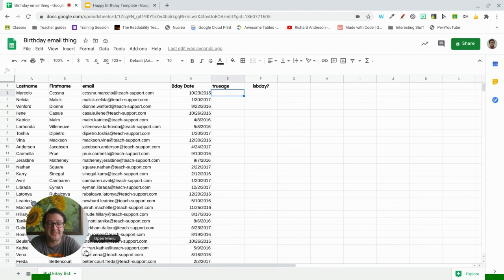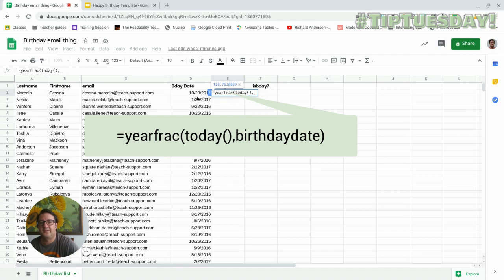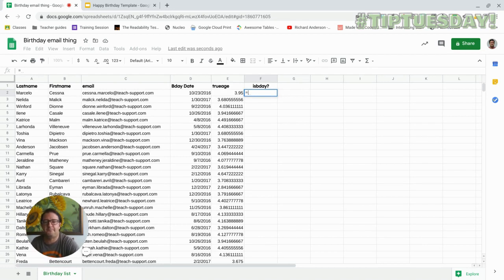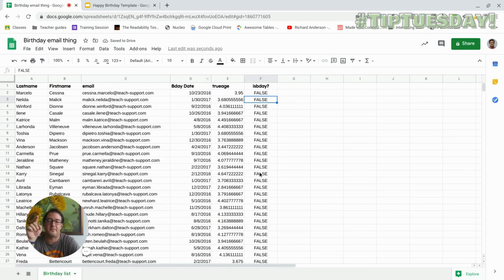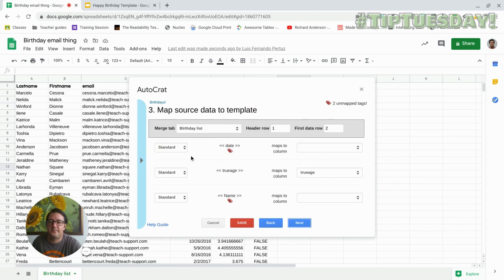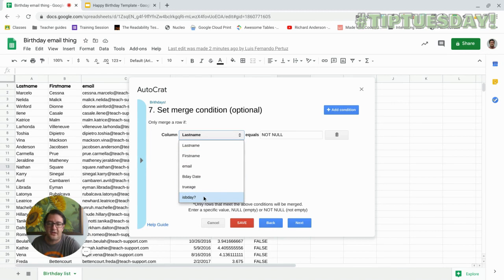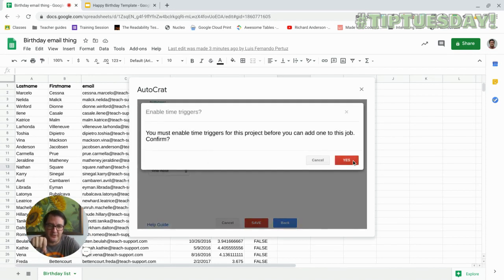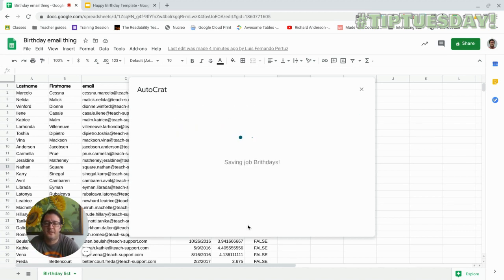TipTuesday October 6, 2020: Creating a Birthday to email spreadsheet!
How to make a spreadsheet to send birthday greetings automagically!